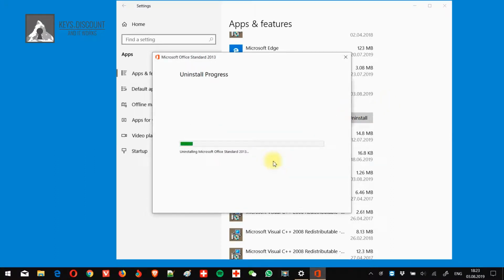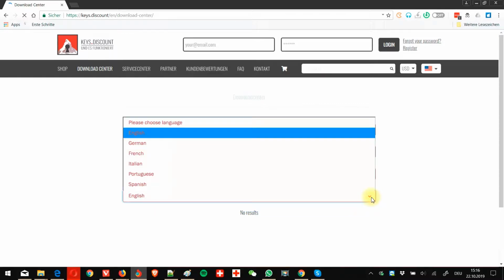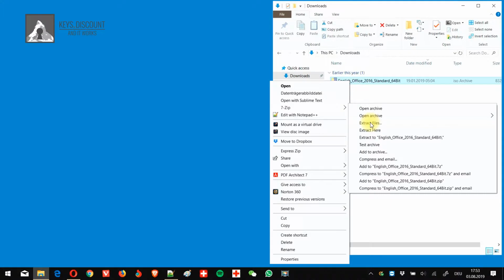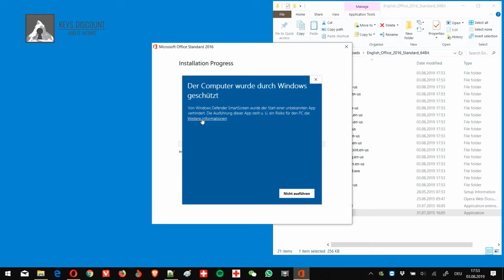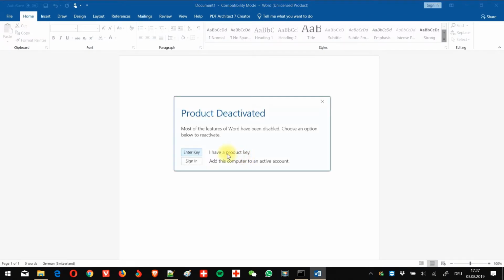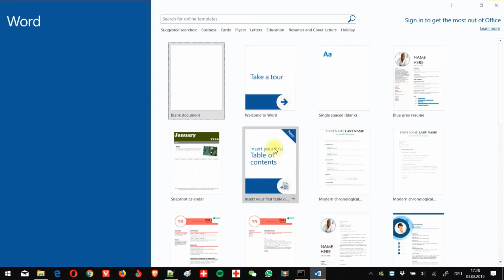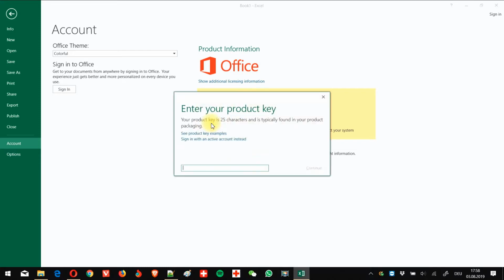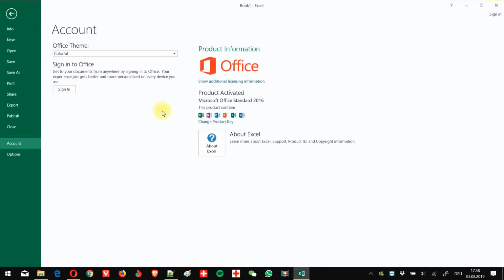Installation Office 2016 Standard (Explanation video)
How to install Microsoft Office 2016 Standard software using used product keys? There's nothing easier than that: take a look at the step-by-step video!  Everything from uninstalling all the way through the activation of the product keys is explained slowly and in detail to ensure a successful installation of any Microsoft Office software. Wait, what?! You don't have any product keys to activate the software with?! Then visit the largest Web platform for used product keys in Switzerland: KEYS.EXPRESS - AND IT WORKS!